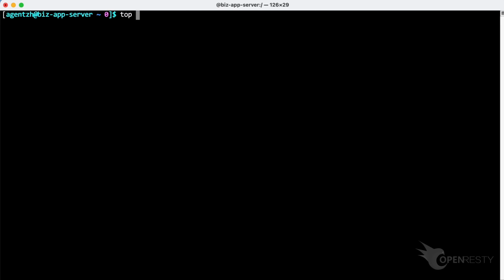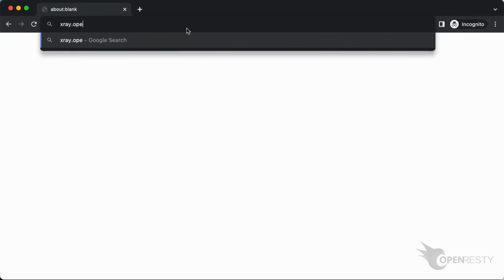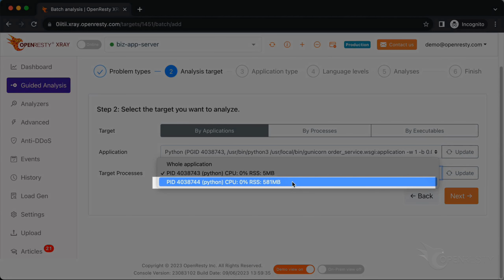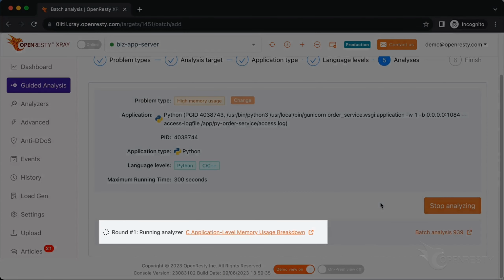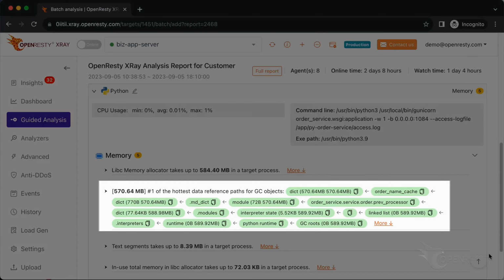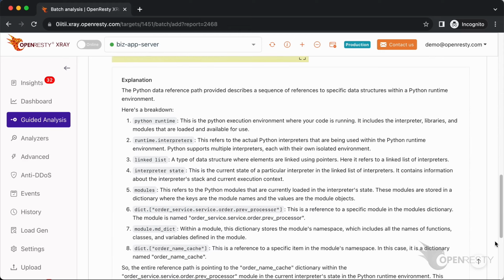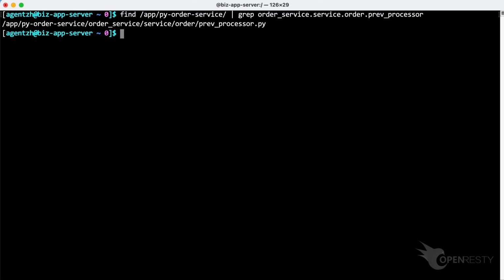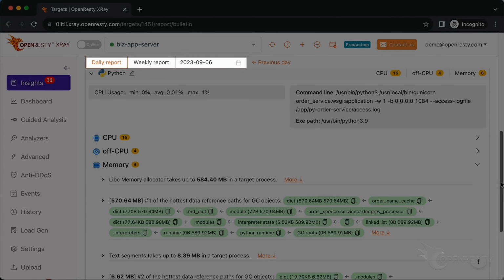Find the largest Python objects or values taking the most RAM (using OpenResty XRay)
In this tutorial, you will learn how to quickly identify the largest Python memory objects or values in your applications. Thanks to the power of OpenResty XRay; we can pinpoint these garbage-collectable objects via detailed data reference paths. We’ll also demonstrate the Python GC object memory distribution flame graphs invented by ourselves. Memory leaks or large memory footprint are no longer a myth in your Python code!

0:00 Problem: high memory usage
0:43 Find the largest Python objects or values taking the most RAM
2:17 Details of analysis report
4:20 Insight page and guided analysis feature
4:44 What is OpenResty XRay